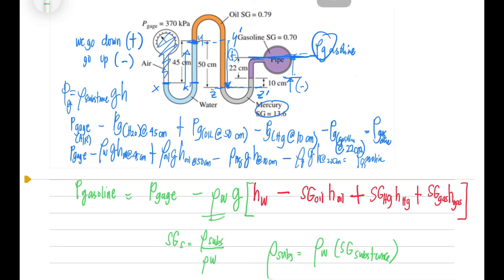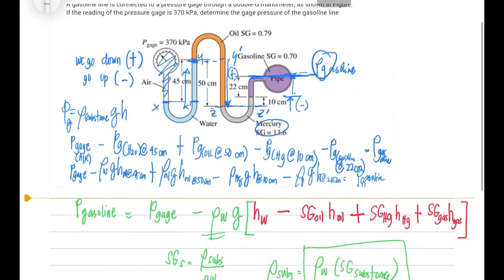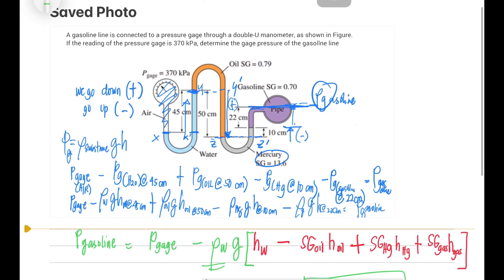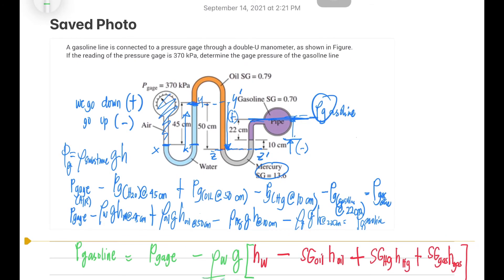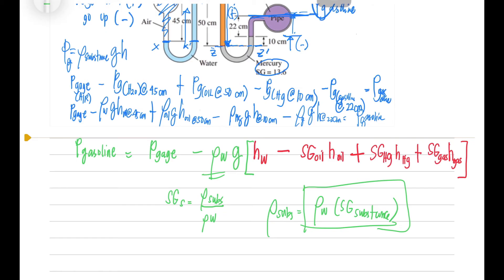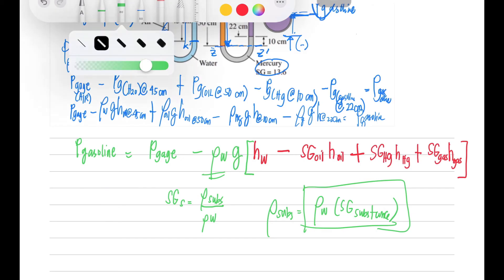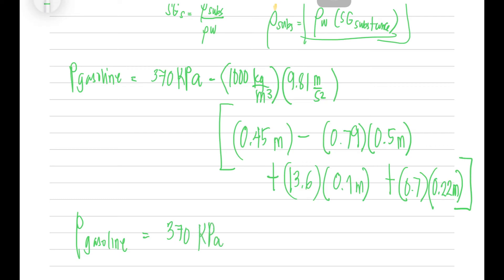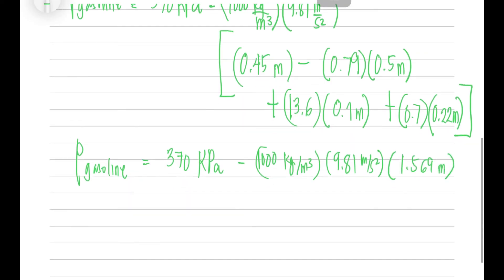Example Pressure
A gasoline line is connected to a pressure gage through a double-U manometer, as shown in Figure.
If the reading of the pressure gage is 370 kPa, determine the gage pressure of the gasoline line

Solution is showed above.